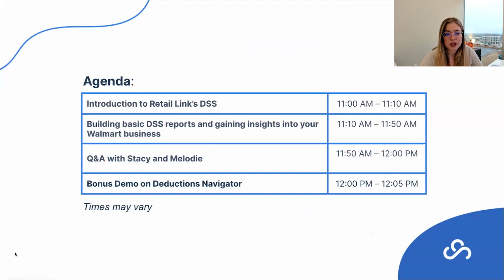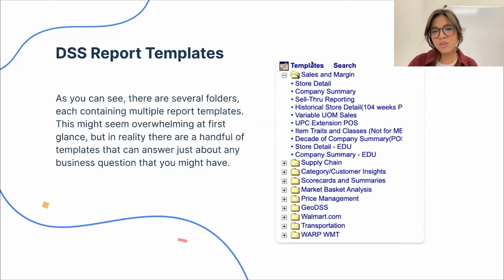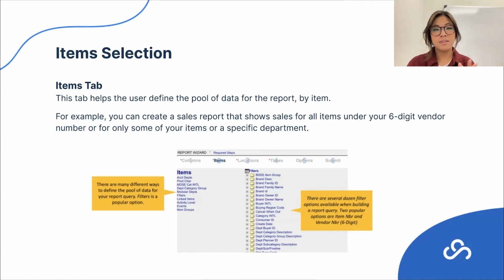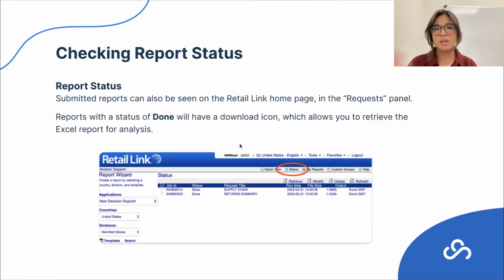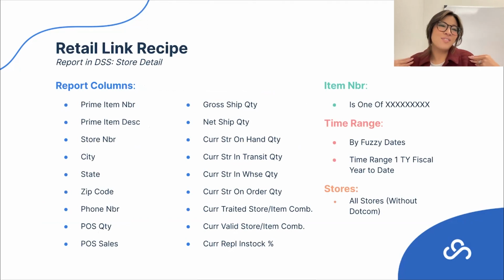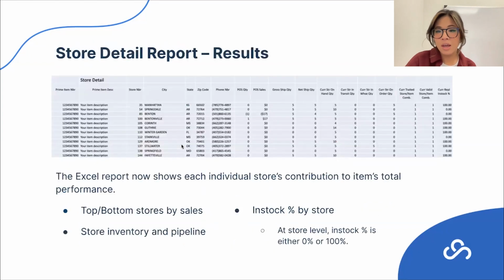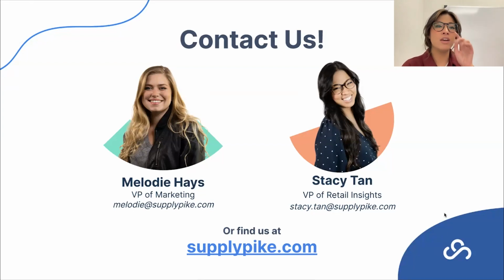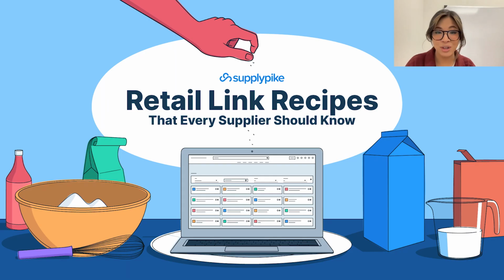Retail Link Recipes that Every Supplier Should Know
Retail Link is the hub for all retail data, documentation, communication, and more that suppliers need to manage their business with Walmart. It is an essential tool for giving suppliers visibility and the power to analyze their data, providing valuable insights.

Since Retail Link houses so many tools and apps, it can be tricky for suppliers to navigate. Join this webinar to learn about the most helpful apps in Retail Link and how to gather data to get insights and build the reports of your buyer’s dreams!

00:00 Intro
04:35 Introduction to Retail Link's DSS
14:55 Completing Report Templates
31:38 Popular DSS Report Templates
45:45 Q&A with Stacy and Melodie
1:00:37 Bonus Demo on Deductions Navigator